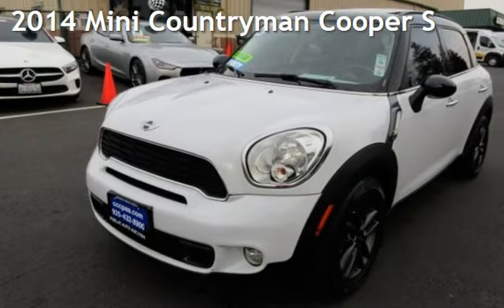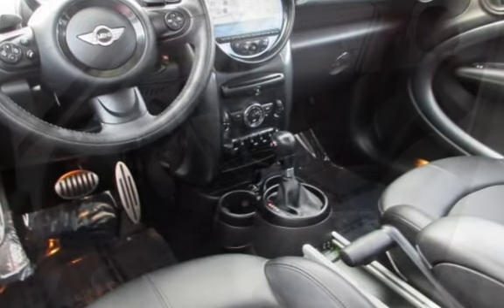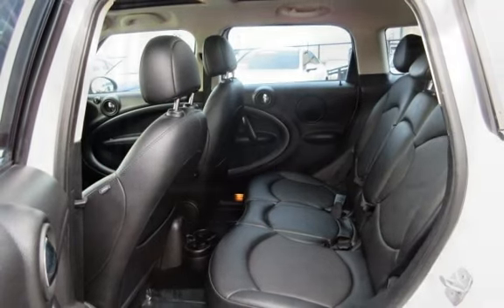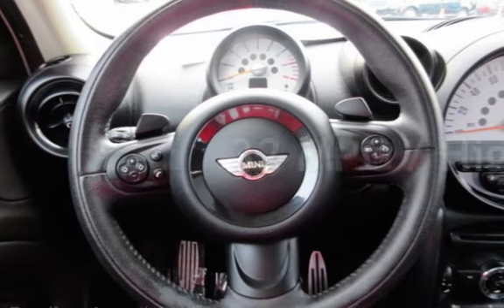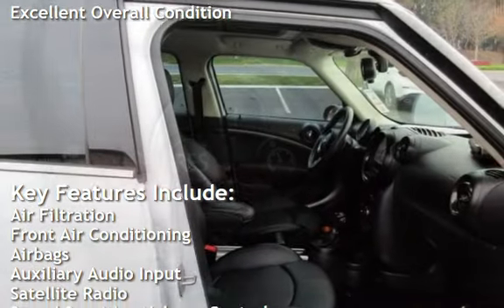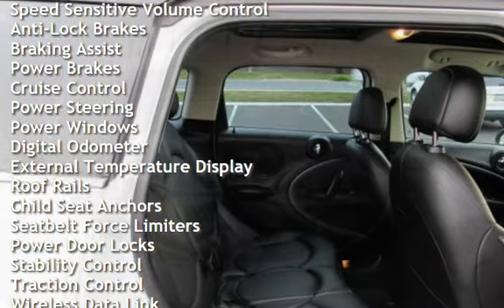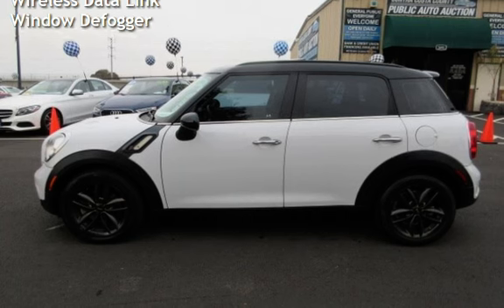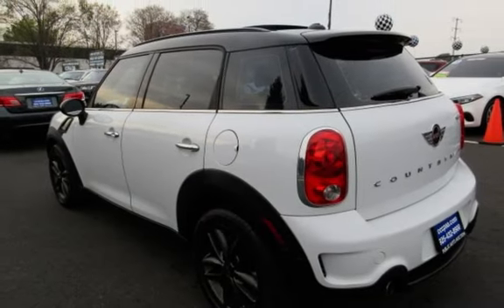2014 Mini Countryman Cooper S for sale in PITTSBURG, CA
Financing Available!

Hablamos Espanol!